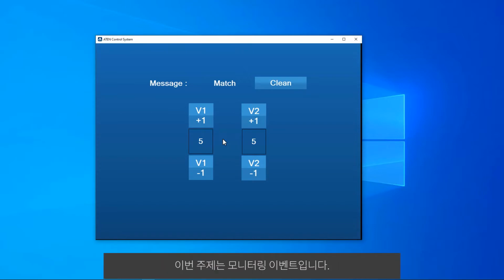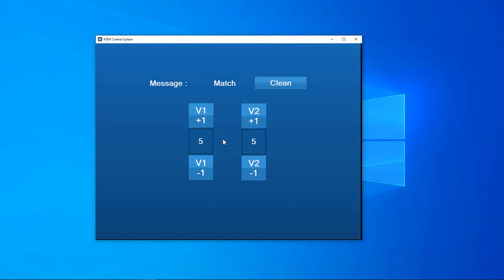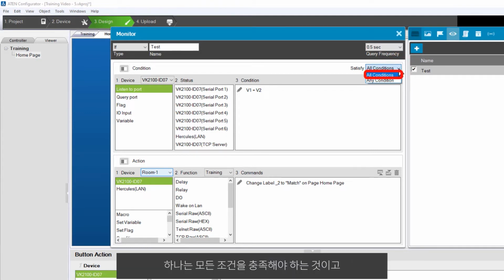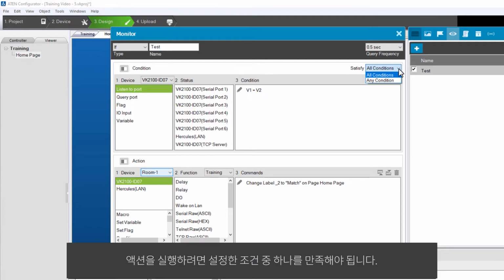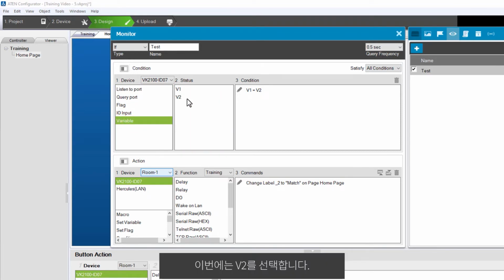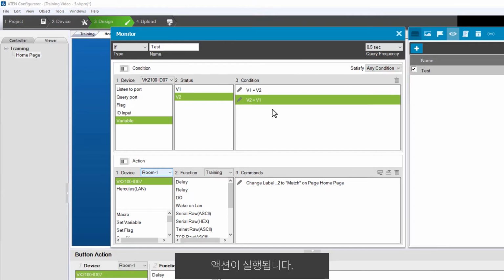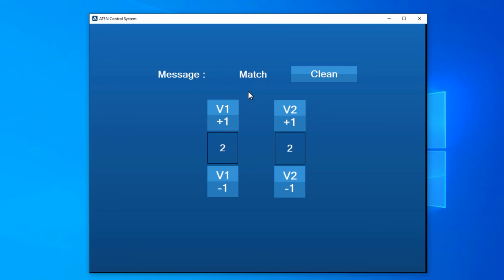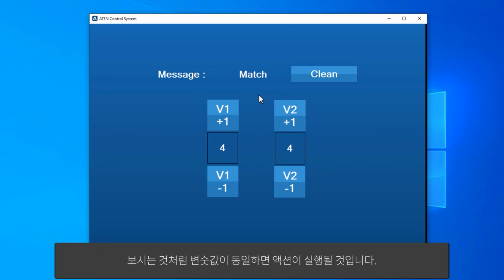18 - 조건으로 모니터 이벤트를 생성하는 방법